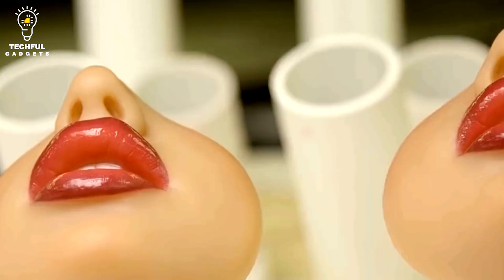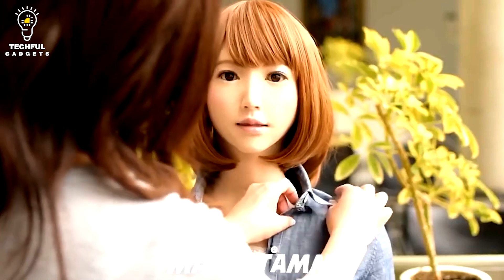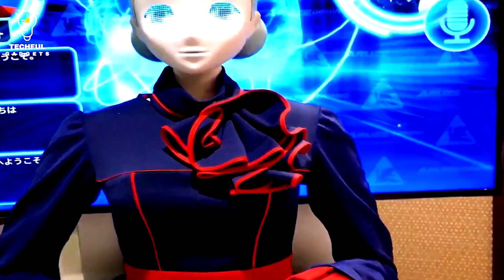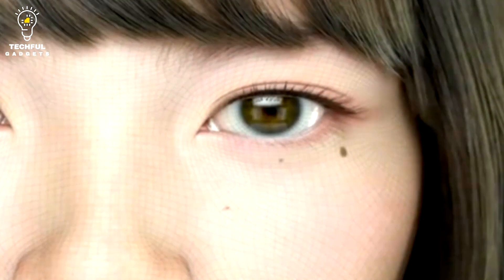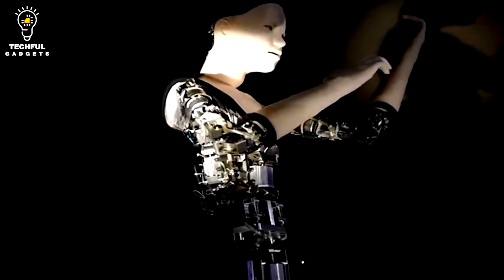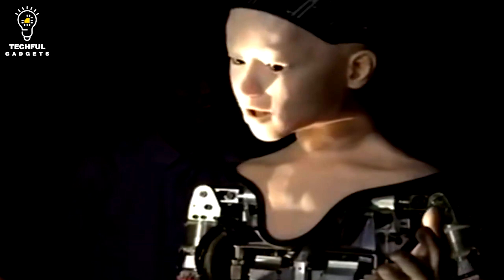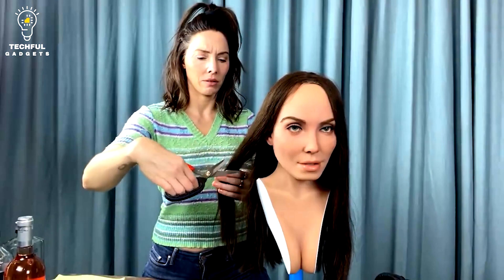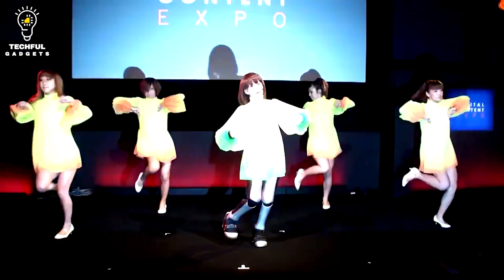Top 10 Humanoid Robots of 2023 - Artificial Intelligence And Future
Are you interested in the most recent developments in humanoid robots? Look nowhere else! We'll be listing the top 10 humanoid robots of 2023 in this video.

These robots are at the cutting edge of robotic innovation, combining cutting-edge AI technology with elegant and refined designs. We'll look at the distinctive traits and talents of each robot as well as how they can affect sectors including healthcare, manufacturing, and entertainment.

Our list includes machines like Boston Dynamics' Atlas robot, which can easily navigate difficult terrain and carry out challenging jobs. Additionally, Pepper, a humanoid robot created to interact with people and offer customer service, will be introduced to you.

Both the NASA-built Valkyrie robot and Hanson Robotics' Sophia robot, which has gained notoriety as one of the most cutting-edge humanoid robots on the market, will be on display. Both are being developed for use in space exploration and study.

We'll also look at some lesser-known robots like the MekaMon, a gaming robot that can fight other robots physically, and the iCub, a robot created to mimic human children's cognitive and developmental processes.

So be sure to watch this video if you're interested in knowing more about the most recent advancements in humanoid robots. Who knows, you might get a sneak peek at what robotics has in store for the future!